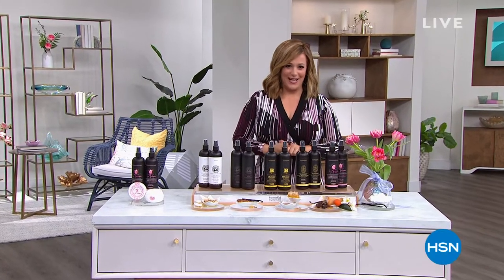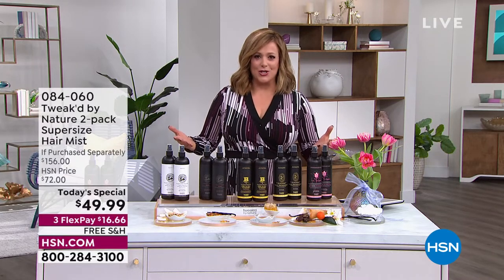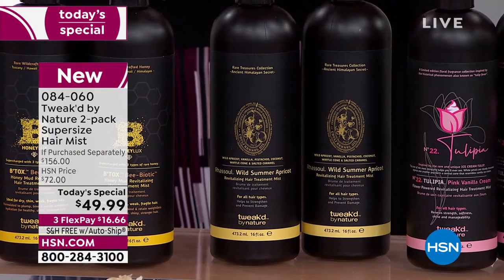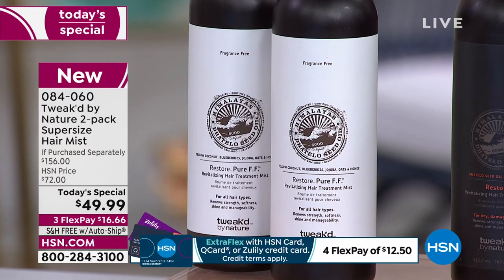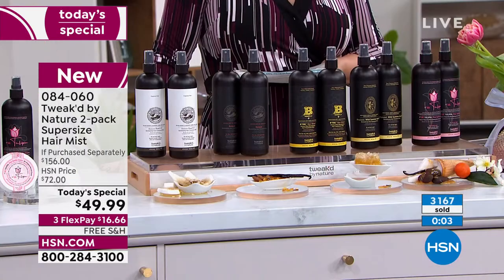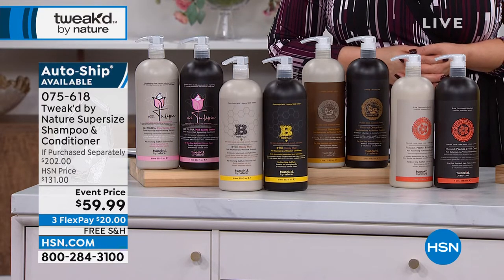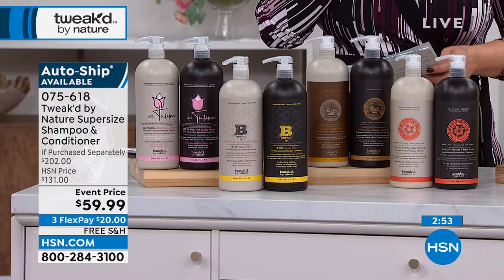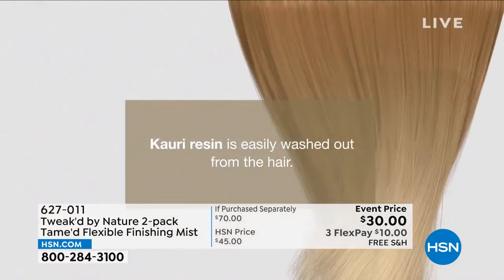The Beauty Spy Heart Seoul Eau De Parfum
An unforgettable, luxurious eau de parfum with aroma of fresh juicy blackberries, a touch of citrus and hints of vanilla, musk and white roses. An alluring warm woody scent with playful undertones.

    1.2 fl. oz. The Beauty Spy Exclusive Eau De Parfum Spray

    Top notes fresh juicy blackberries with hint of citrus
    Middle notes fresh green leaves, grapefruit, white roses
    Base notes invigorating woody aroma of fruits and musk

    Free of parabens, silicones, mineral oils, synthetic dyes and phthalates